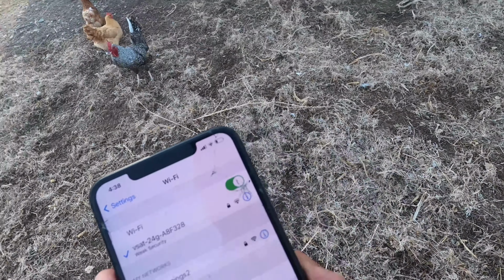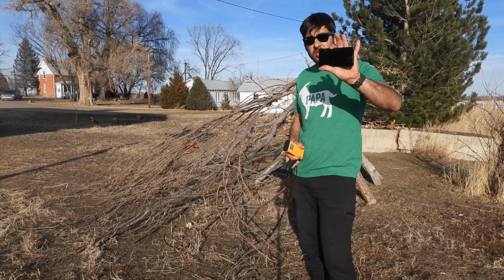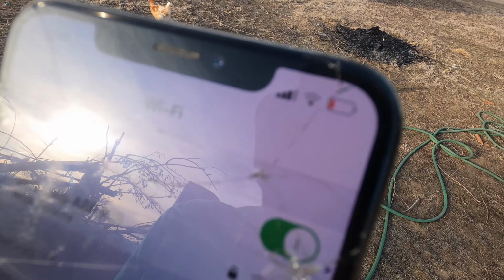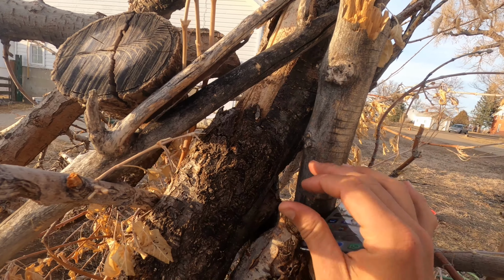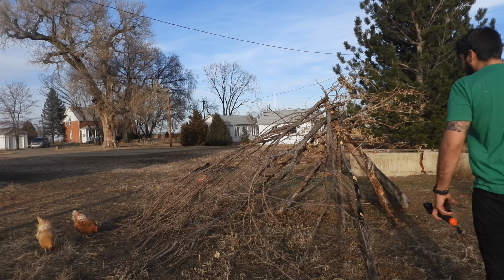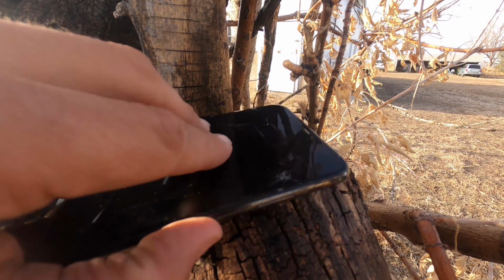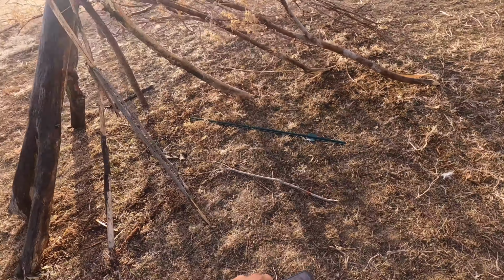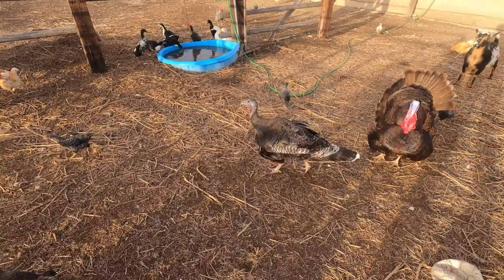Shocking Truth about Bigfoot Structures and Teepees You Been Waiting For (Free Energy/WIFI/Cell Amp)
Finally a BIG piece of the puzzle revealed and tested. You can do this in your own home or if you are ever in a survival situation.